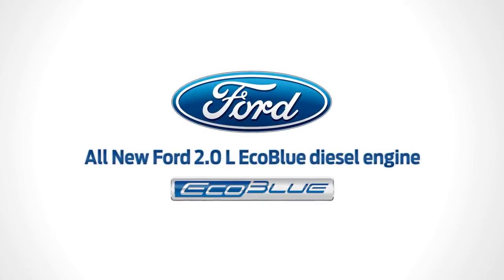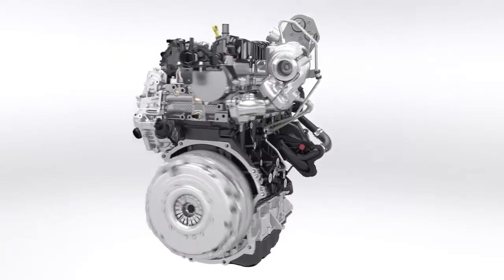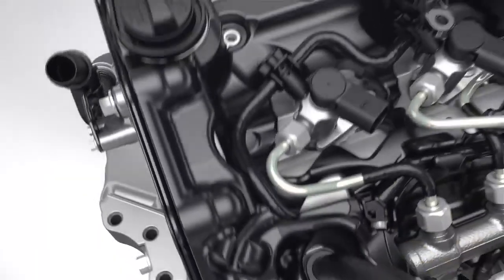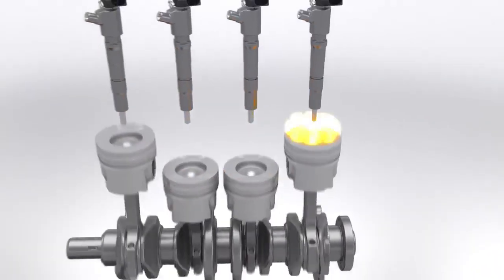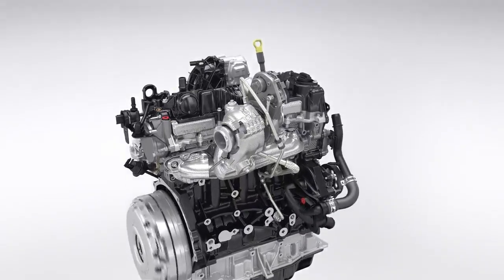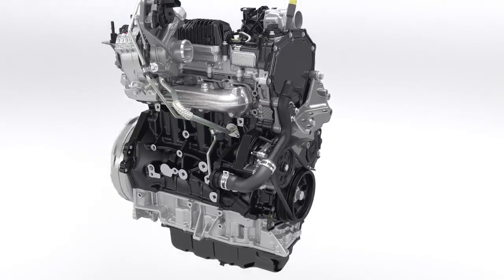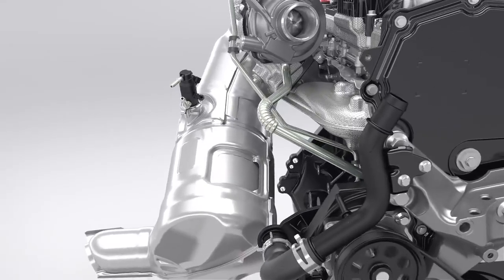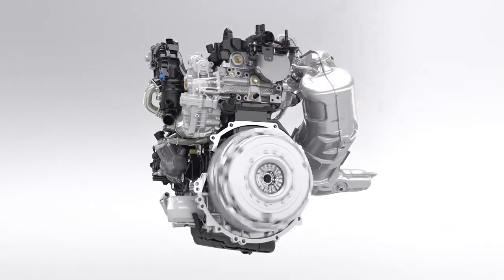Engine Assembly Animation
IN THIS VIDEO OF CATERPILLAR ENGINE ASSEMBLY ANIMATION WE HAVE ADDED THE NAMES OF ALL THE SUB-ASSEMBLIES/PARTS SO THAT THE VIEWERS COULD UNDERSTAND WHICH PART IS ASSEMBLING WHERE (ONLY FOR REFERENCE,THERE MIGHT BE SOME ERRORS)  SPECIALLY ENGINEERING STUDENTS.
working of diesel engine animation
engine parts animation
EcoBlue is the marketing name for a range of Diesel engines from Ford Motor Company. The EcoBlue engines were developed under the codename "Panther" by Ford engineering teams in the U.K. and Germany, and are expected to succeed the Duratorq diesel engines, offering optimised fuel efficiency and reduced CO2 and NOx emissions
Working of 4 stroke diesel engine
A four-cycle engine works with 4 basic steps to a successful rotation of the crankshaft: the intake, compression, power and exhaust stroke. Each engine cylinder has four openings for the intake, exhaust, spark plug and fuel injection. The piston is driven by the engine's crankshaft whereas the intake and exhaust valves are driven by the camshaft. The crankshaft and camshaft are connected by a timing belt/chain to maintain synchronization between them. The various processes comprising the cycles of a four-stroke engine are explained below:
Intake Stroke: The intake stroke is where the intake valves are open and the air is drawn into the cylinder. The fuel injector sprays the fuel into the cylinder to achieve the perfect air-fuel ratio. The downward movement of the piston causes the air and fuel to be sucked into the cylinder.
Compression Stroke: The next is the compression cycle where both the intake and exhaust valves are closed. The upward movement of the piston causes the air-fuel mixture to be compressed upwards towards the spark plug. The compression makes the air-fuel combination volatile for easier ignition.
Combustion/Power Stroke: During the power/combustion stroke, both the intake and exhaust valves are still closed. The spark plug produces a spark to ignite the compressed air-fuel mixture. The resulting energy of the combustion forcefully pushes the piston downward.
Exhaust Stroke: The last cycle is the exhaust stroke, when the exhaust valves open and the exhaust gases are forced up by the returning piston.
How an engine works - comprehensive tutorial animation featuring Toyota engine technologies 4 Stroke Engine Working
 Animation Have you ever wondered how a car engine works ?.Well,here it is...AutoTechLabs brings you another presentation on how a car engine works.The video explains the internal structure of a four cylinder engine and also the working of a four stroke engine
engine exhaust system
EGR exhaust gas recirculation
scr selective catalytic reduction
DPF diesel particulate filter
DPM diesel particulate matter
doc diesel oxidation catalyst
oil cooling system
Engine lubrication system
fuel system engine block flywheel housing cylinder head fuel pump water pump  compressor alternator turbocharger
ECU ECM
ford engine Mercedes engine audi engine
diesel engine part names car parts animation video
National geographic Documentary
science Documentary
engineering Documentary
mechanical engineering